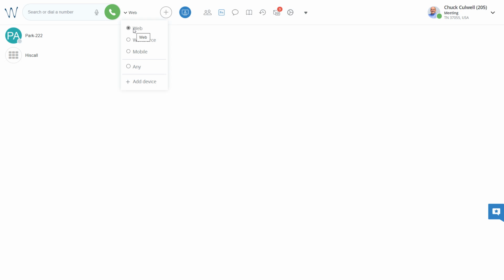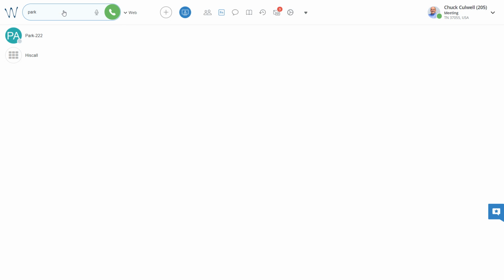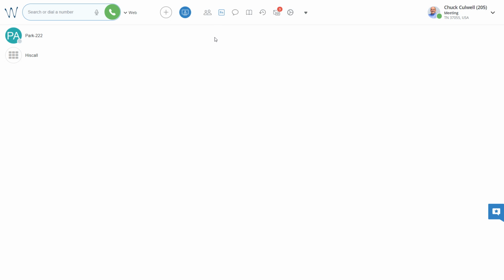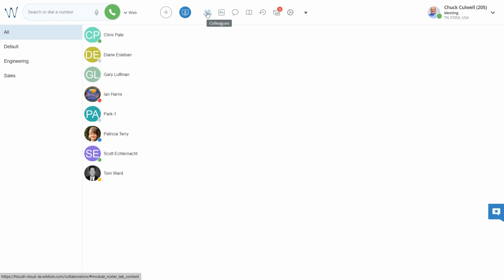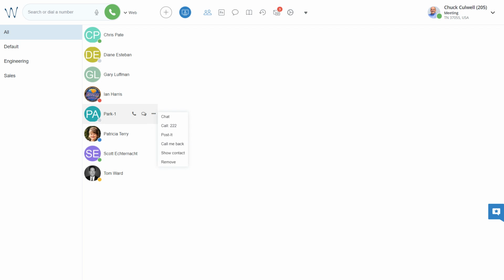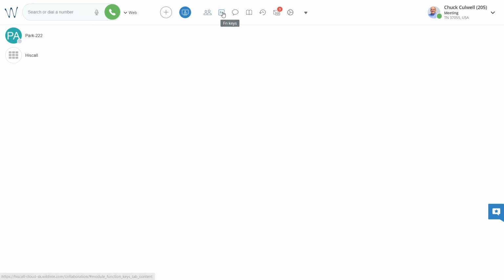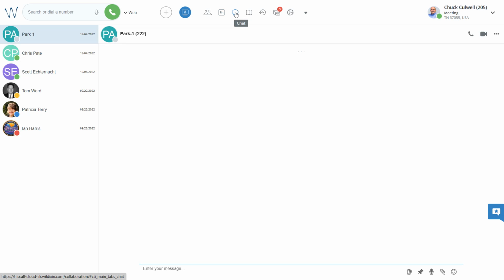How To Place An Outgoing Call - Wildix Collaboration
How to Place an Outgoing Call Using Wildix Collaboration